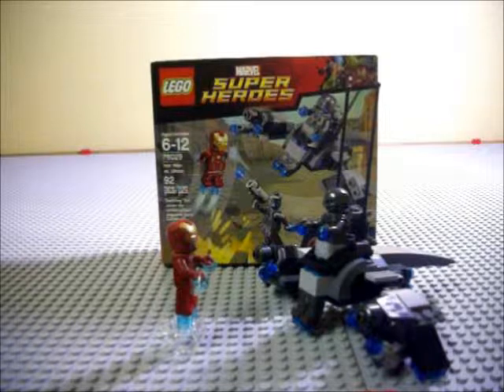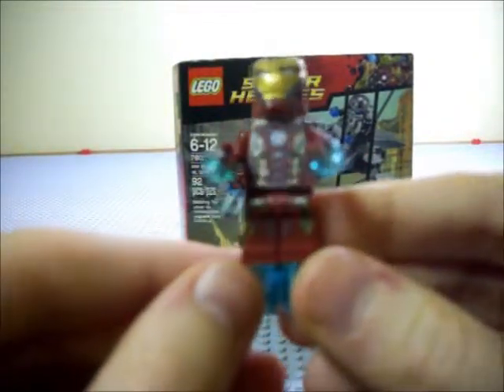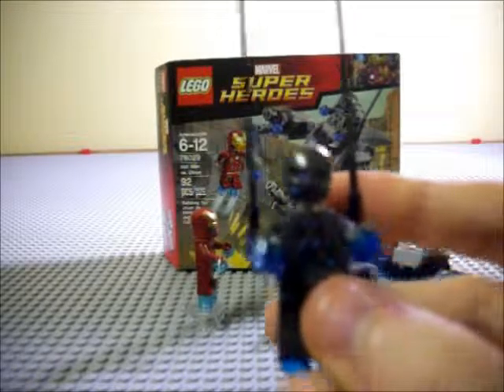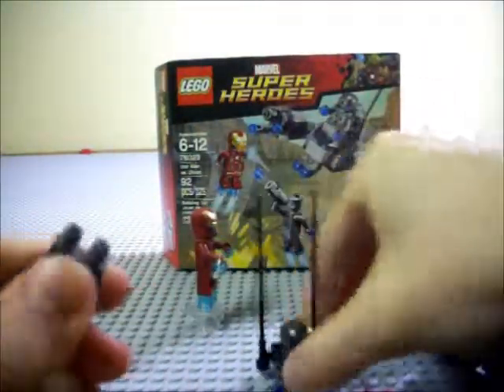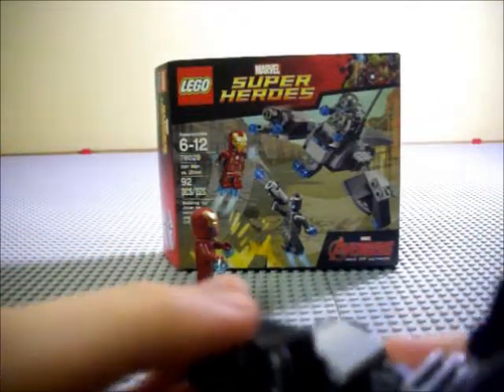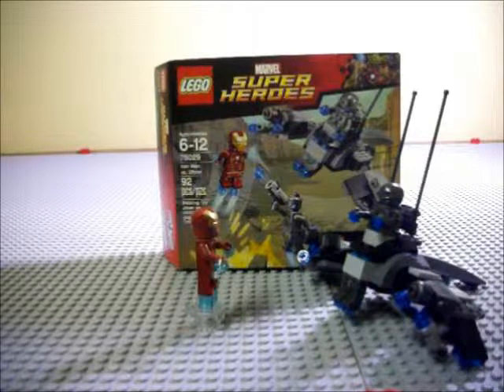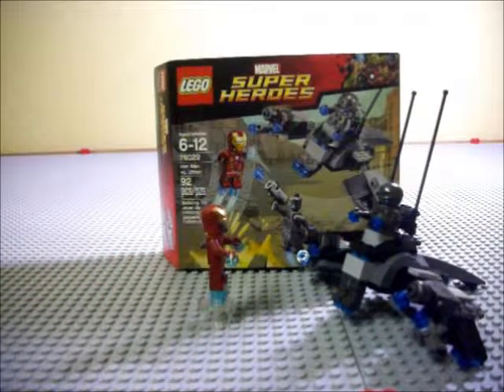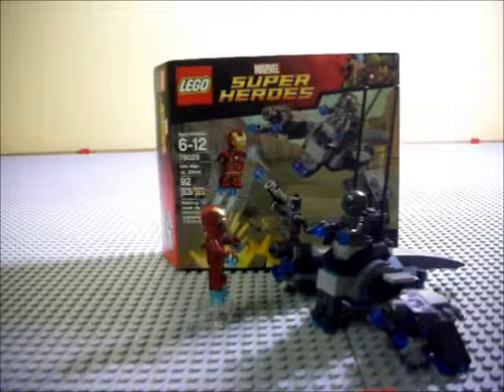LEGO MARVEL Super Heroes 76029 "Iron Man vs. Ultron" Set Review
I review the Avengers: Age of Ultron LEGO set.